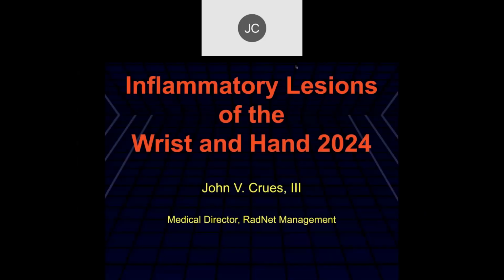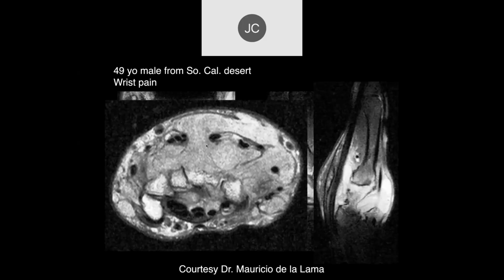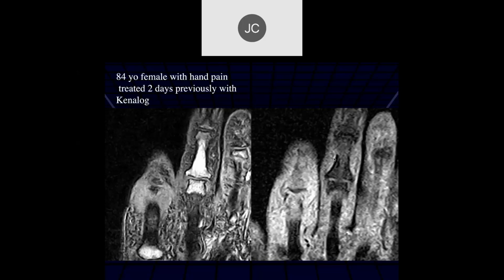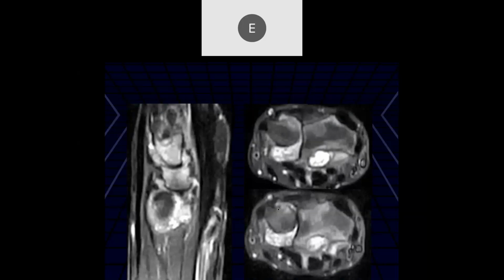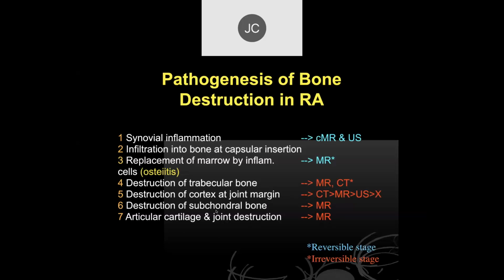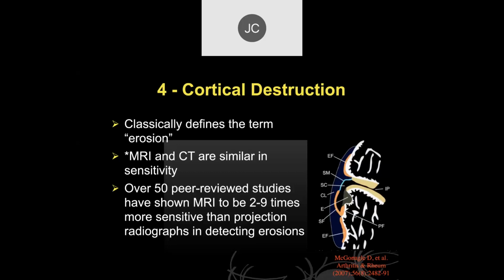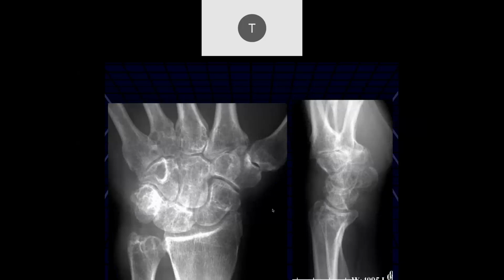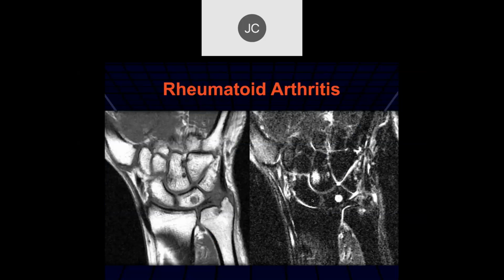MRI of the Wrist, Part 13 | Wrist Inflammation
This is part 13 of the RadNet MSK Fellowship MRI of the Wrist lecture series from John Crues, MD and colleagues. Topics covered in this video include: Cellulitis, subungual infection, onychomycosis, coccidimycosis, sea urchin synovitis, Brodie’s abscess, osteomyelitis, necrotizing fasciitis, atypical mycobacterial infections, tuberculosis, mycotic granuloma, rheumatoid arthritis(RA), pathogenesis of bone destruction in RA, MR findings in RA, sagittal band tears in RA, capsular laxity, dislocations, tenosynovitis in RA, ulnar impingement in RA, comparison of x-ray and MR in bone erosions.